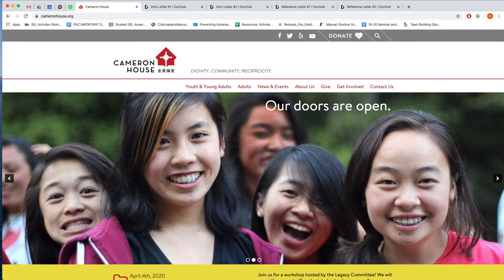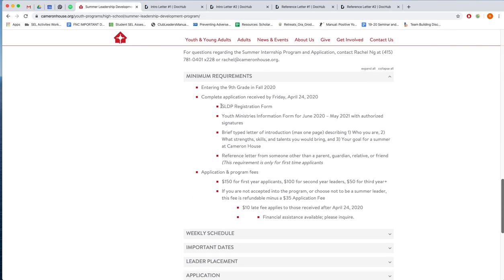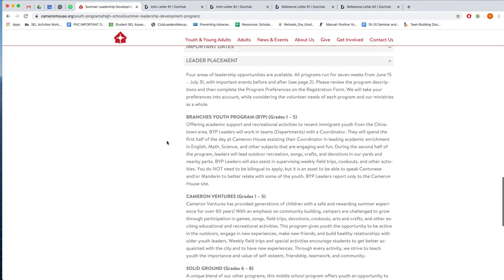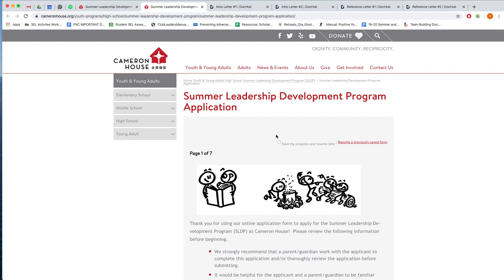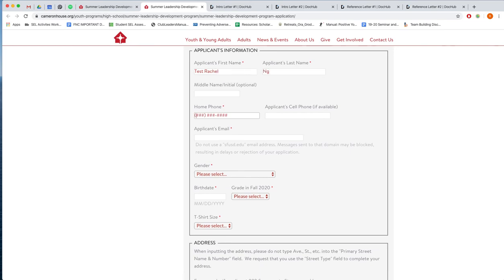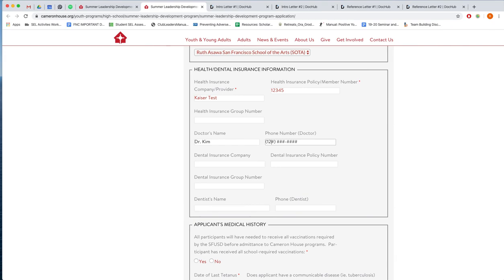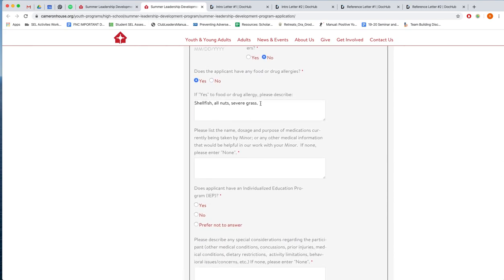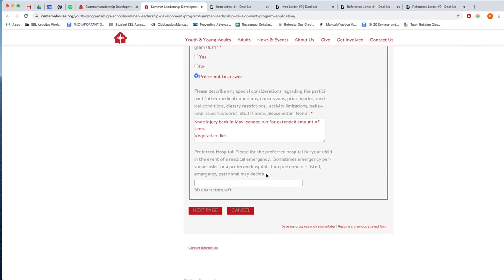2020 SLDP Application Orientation (Part 1)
This video introduces the Summer Leadership Development Program's application, tips, and important information. Part 1 covers the website and page 1 of the application.